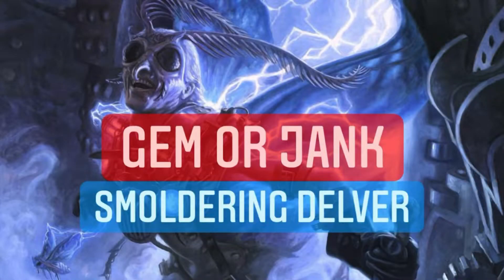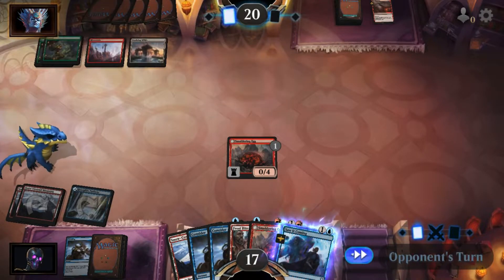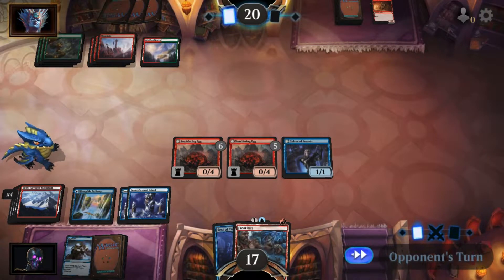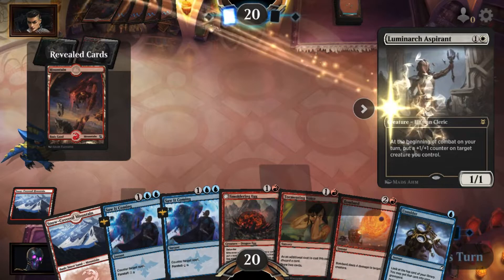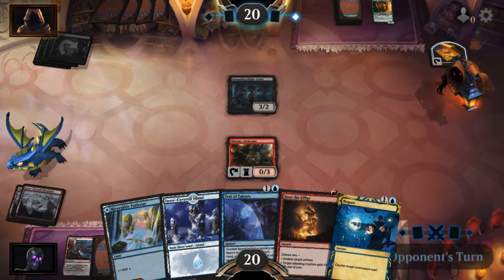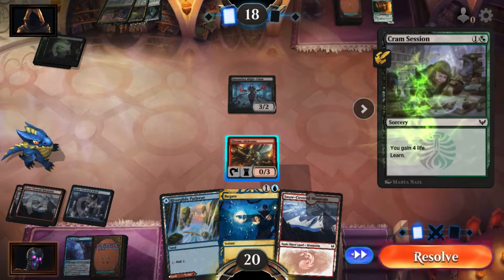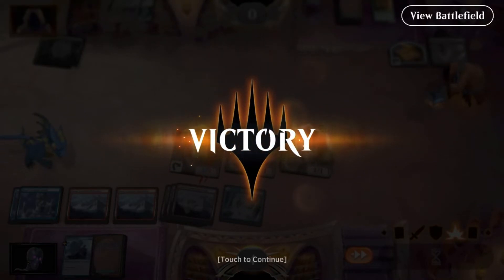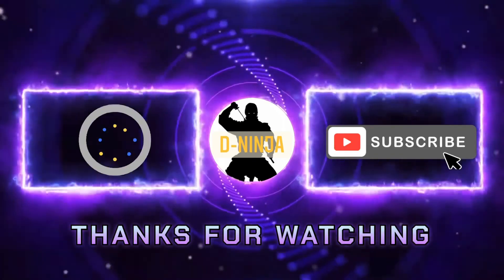Mtg arena - Gem or Jank: Smoldering Delver.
What’s going on everyone DNinja89 here and I’m back with another Gem or jank. This week we have smoldering delver a fun spin on a delver deck.

An awesome website for deck building.

Legal stuff.

All images and art belong to wizards of the coast.